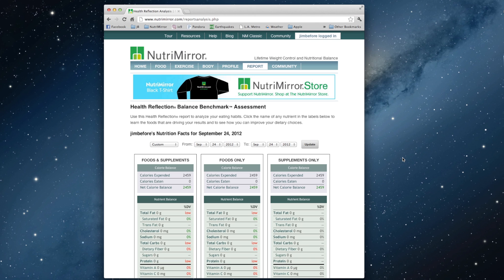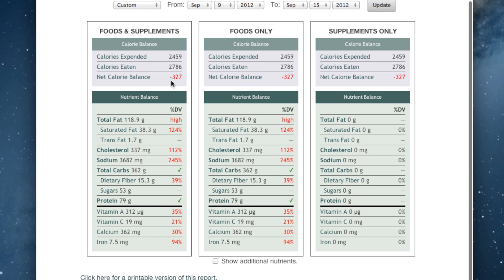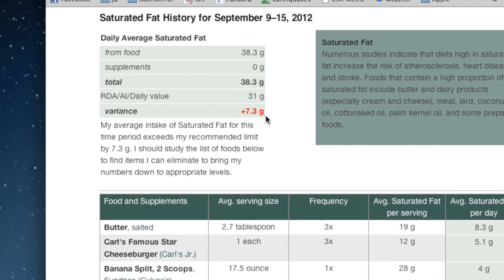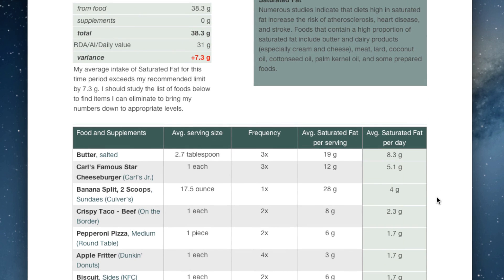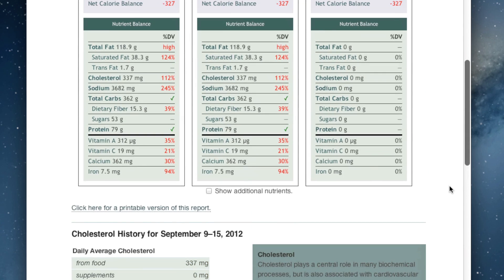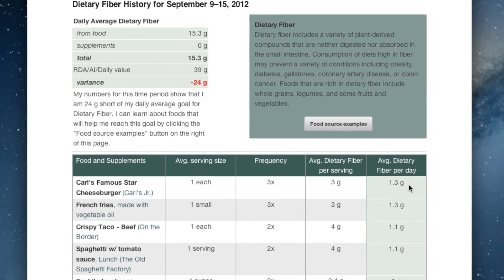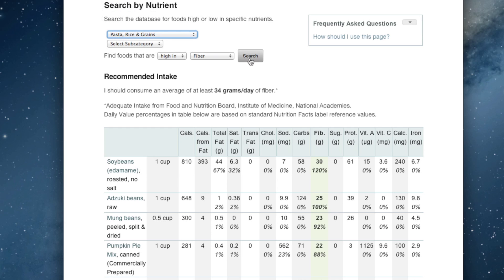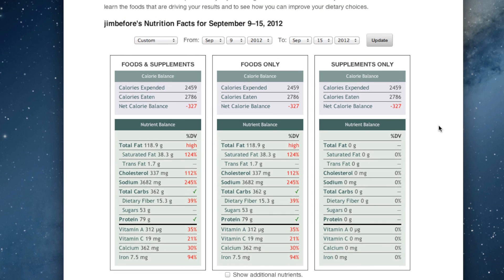Dietary Analysis How-To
How to get a complete, detailed dietary analysis with the Health Reflection report from NutriMirror's food journal